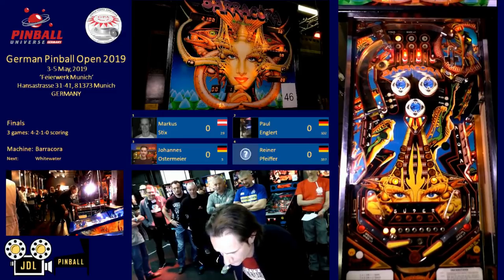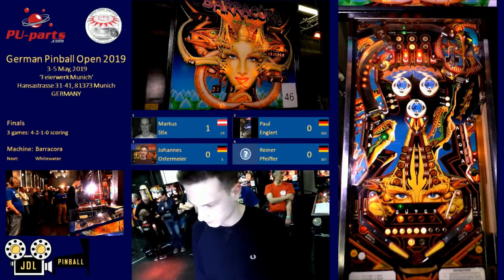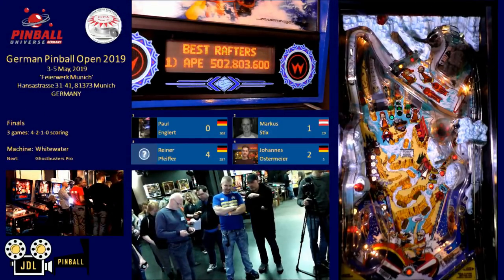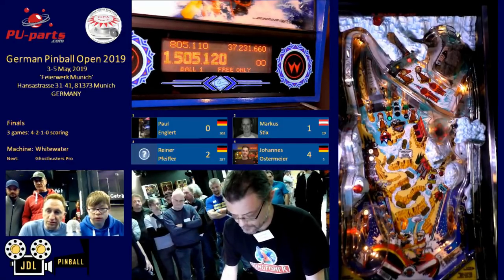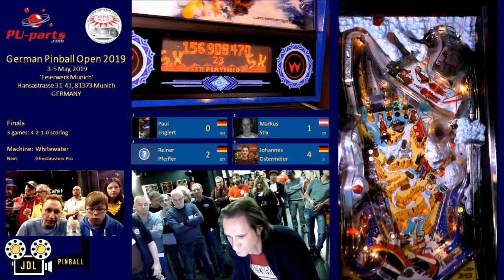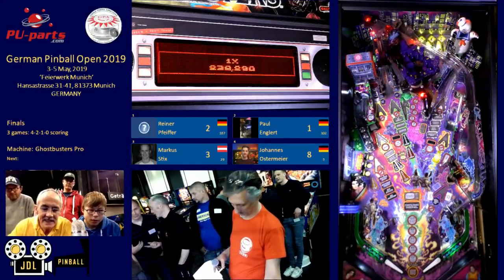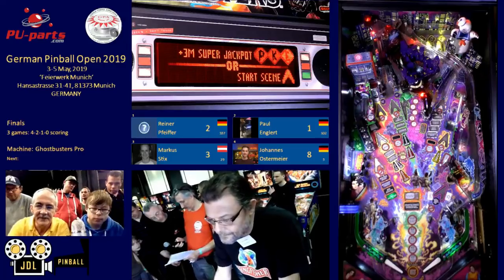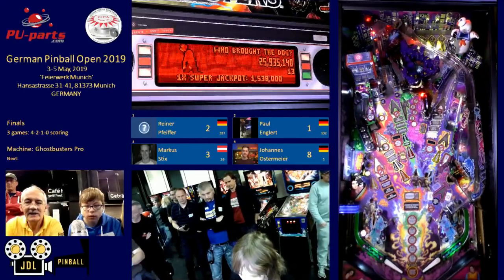GPO 2019 Finals - 5th May, Munich, Germany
00:00:26 Game 1 - Barracora
00:21:17 Game 2 - White Water
00:52:52 Game 3 - Ghostbusters
01:09:35 Presentations